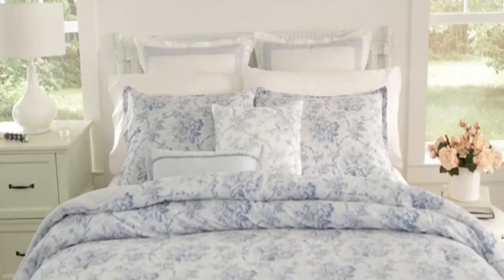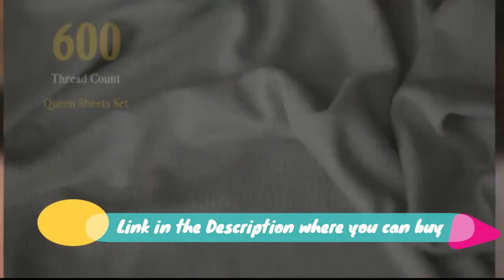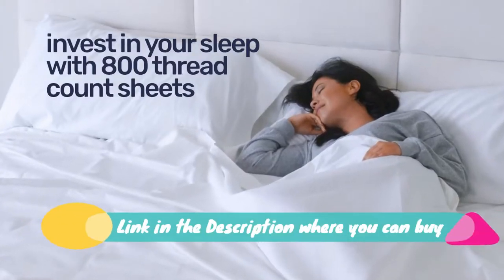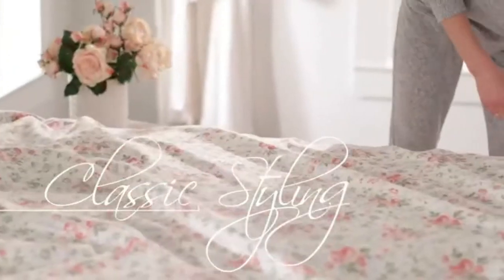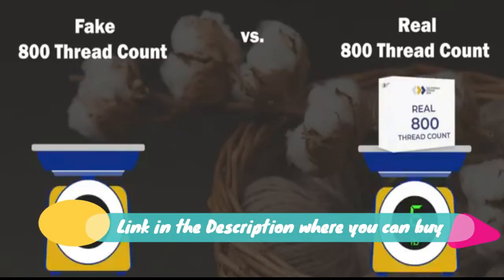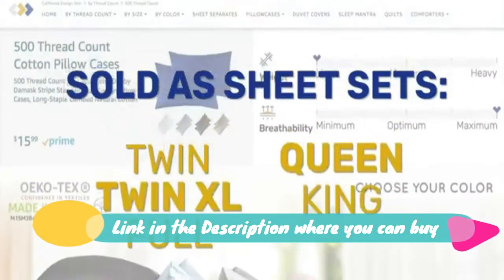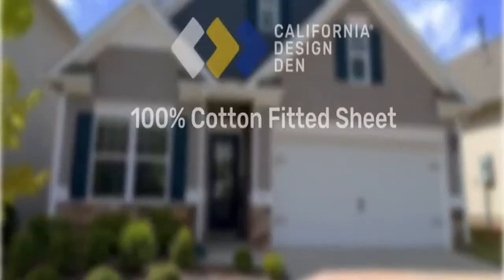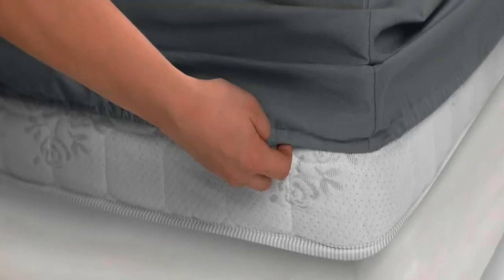Top 10: Best Laura Ashley Home - Natalie Collection 2022 | 7pc Luxury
10 Laura Ashley Home - Natalie Collection - 7pc Luxury
Amazon US
9 CALIFORNIA DESIGN DEN 5-Star Hotel 600 Thread Count 100% Cotton Amazon US
8 California Design Den - Finest King Size Sheets Set
Amazon US
7 California Design Den - Blue King Size Sheets Set, Buttery Soft 800 Thread Count
Amazon US
6 California King Fitted Sheets Soft, 100% Cotton
Amazon US
"5 California Design Den Luxury Sheets 1000 Thread Count 100% Cotton Sheets, Very Smooth Soft & Thick with Deep Pockets, Queen Cotton Sheets Set, 4 Pc Set (Blue)
" Amazon US
"4 Soft King Bed Fitted Sheet 100% Cotton 400 Thread Count, No Pop-Off Elastic, Deep Pocket, Durable Sateen Weave Sheet with Head & Foot Tags (King, Teal)
" Amazon US
3 King Size Sheet Set - 4 Piece - Hotel Luxury Bed Sheets - Extra Soft Amazon US
2 Bedsure California King Sheets Set Spa Blue - Soft 1800 Bed Cal King Sheet
Amazon US
1 California King Size Sheet Set - 4 Piece Set - Hotel Luxury Bed Sheets Amazon US

Top 10: Best Laura Ashley Home - Natalie Collection 2022 | 7pc Luxury, laura ashley, home, decor, furniture, design, diy, interior design, inspiration, living room, dining room, bedroom, kitchen, home improvements, homeware, collection, interior design ideas, bedsit, bedsitter chronicles, bet site, movie trailers 2021, movie trailers, movies 2021 full movie, tiktok mashup 2021, tiktok mashup, tiktok songs, ma babar waz mizanur rahman azhari, ma babar waz, ma babar jonno dua, hending 2019 song, hindi song, hindi, valobasar golpo, valobashi tumi ami, valobashbo bashbo re bondhu, natok bangla, natok 2021, natok new 2021, how to install windows 10, how to tie a tie, how to, bedding sets, bedding sets queen, bedding sets king, laura ashley bedding sets, ashley furniture, simplytracy, shop with me, bedroom furniture, sectional, perfume collection, fragrance collection, perfume haul, most complimented scencts, most complimented fragrances, perfume collection 2021, perfume collection 2022, fall and winter fragrances, sephora haul, macys perfume, sephora vib sale, tj maxx fragrances, tj maxx, marshalls, black girl luxury, natural hair, jeremy fragrance, self care, womens fragrance, womens perfume, eau de parfum, versace, marc jacobs, good girl, alien goddess, my way armani, cloud ariana grande, sewing, fabric, crafts, quick tips, dressmaking, seamstress, sewist, laura ashley pattern collection, pattern collection, patterns, mccalls patterns, laura ashley home decorating, laura ashley windows, laura ashley living rooms, laura ashley home catalog 1993, laura ashley natural home, design trends, 2022 trends, budget decor, high end decor, lone fox, arvin alano, brandy jackson, sherika b, kiva brent, how to design, arhaus, restoration hardware, pottery barn, luxury wishlist, wishlist 2022, luxury bag wishlist, 2022 best luxury designer handbags so far . . . *these have caught my eye*, caitlin pawlowski, fendi first bag, fendi first small, fendi first medium, fendi first bag review, fendi baguette 2022, balenciaga hourglass bag, gucci jackie 1961, gucci jackie bag, bottega veneta mini, bottega veneta mini jodie, loewe puzzle bag, chanel 19 bag, how to style hobo bag, best luxury handbags 2022, bag trends for 2022, designer bags worth buying, best designer bags 2022, investment bags, imovie, interior, blog, lauraashley, vlog, blogger, shabbychic, vlogger, room makeover